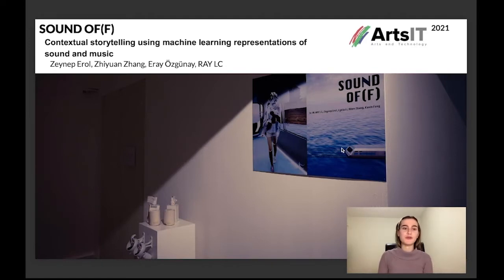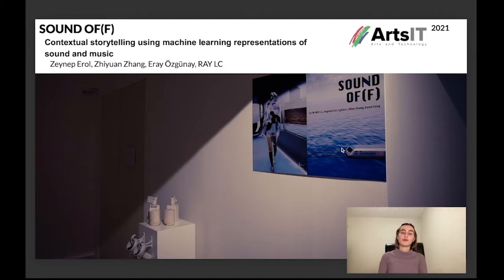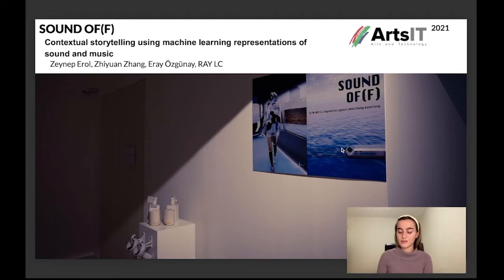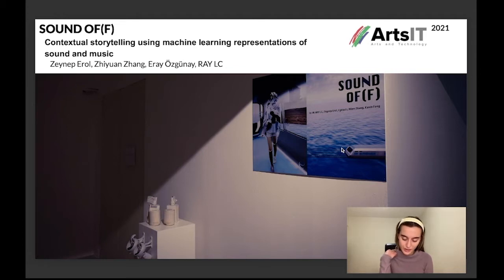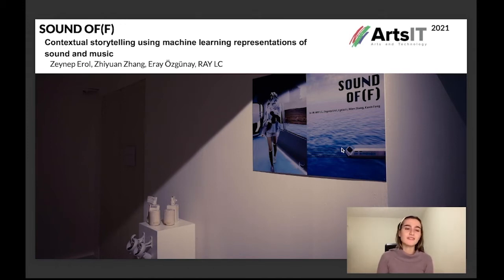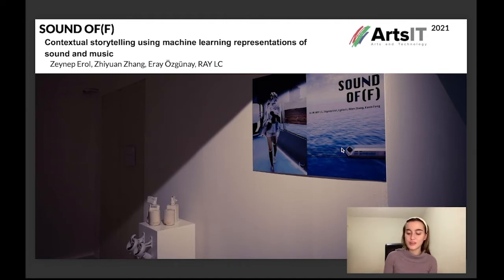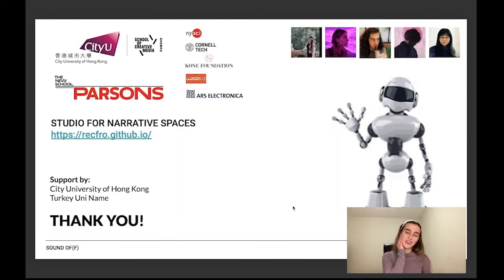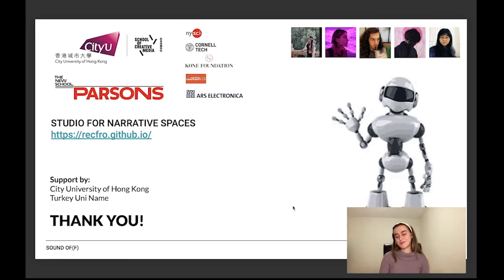SOUND OF(F): Contextual storytelling using machine learning representations of sound and music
Authors: Erol, Zeynep (Hong Kong University of Science and Technology); Zhang, Zhiyuan (City University of Hong Kong); Özgünay, Eray (Hong Kong University of Science and Technology); LC, RAY (City University of Hong Kong)
10th EAI International Conference: ArtsIT, Interactivity & Game Creation